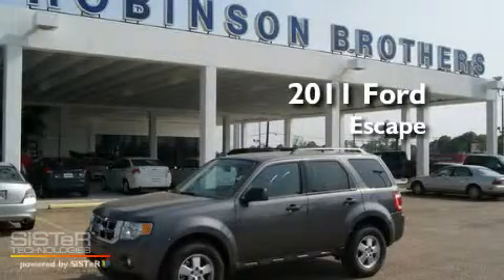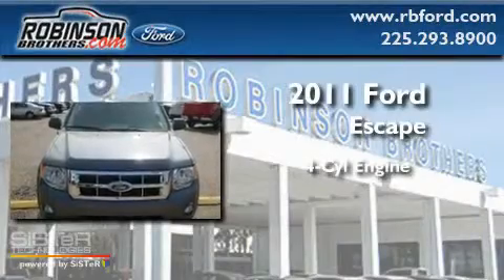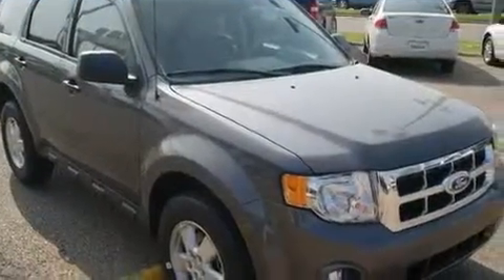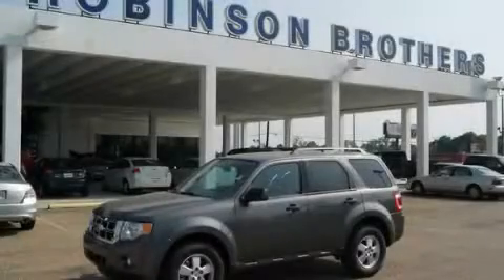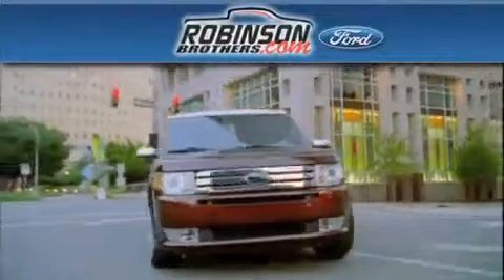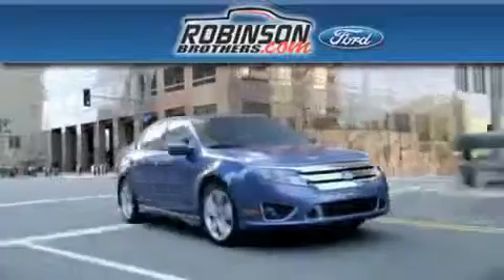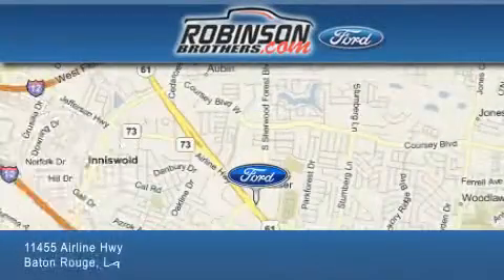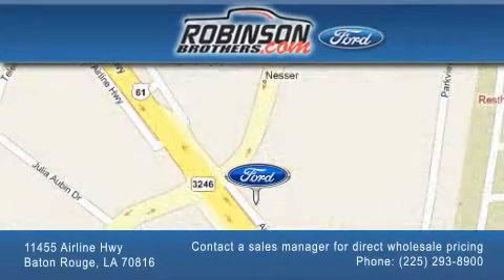2011 Ford Escape LA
Year : 2011

 Make : Ford

 Model : Escape

 Trans . : Automatic

 Exterior : Sterling Gray Metallic

 Miles : 1

 Interior : Stone Prem Cloth Seats

 Stock : 170ES1

 11455 Airline Hwy

  , LA 70816